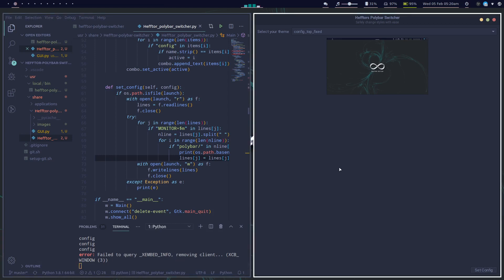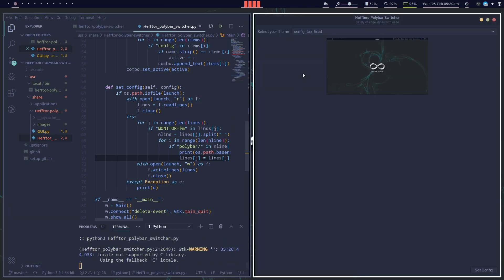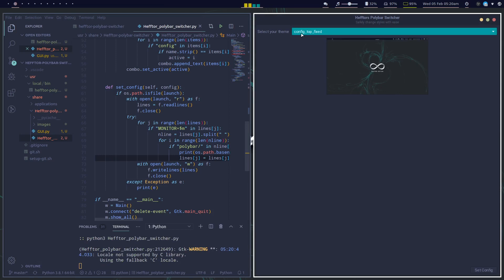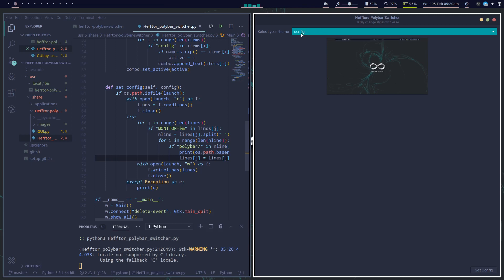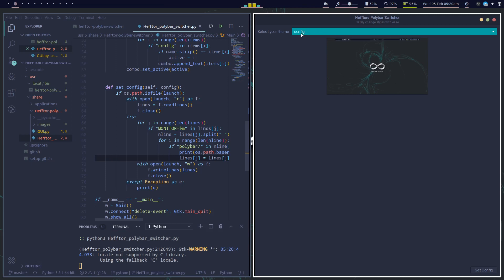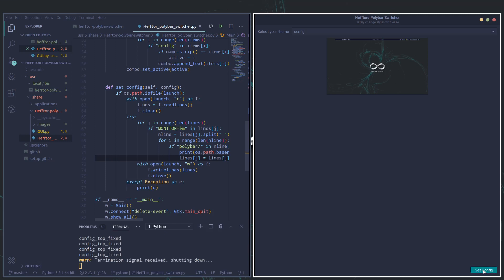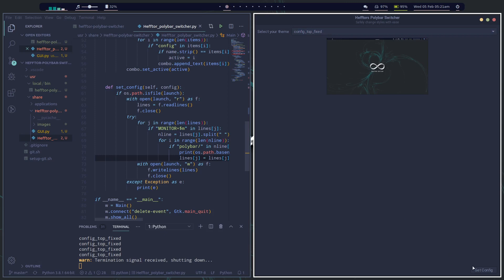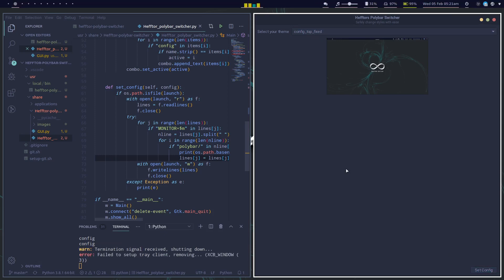Hefftor Edition - Polybar Config Switcher App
in this video we look at a polybar config changer application i been working on to make switching beween your configs easier.

This app is in testing atm so to use it add my test repo to /etc/pacman.conf

[hefftor-test-repo]
SigLevel = Optional TrustedOnly

INSTALL
sudo pacman -S hefftor-polybar-switcher-git